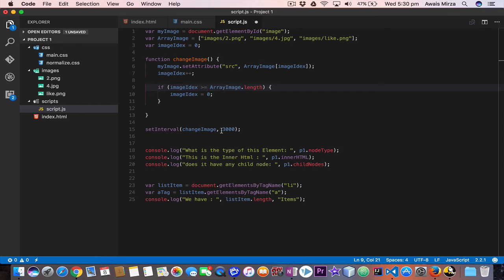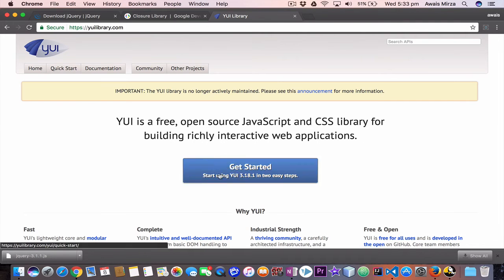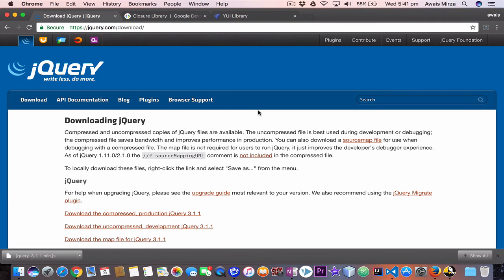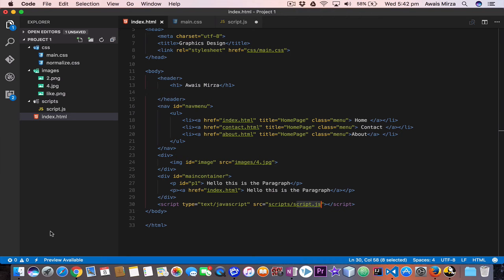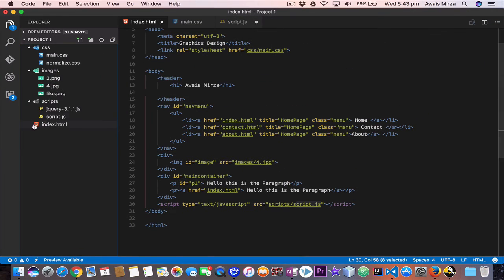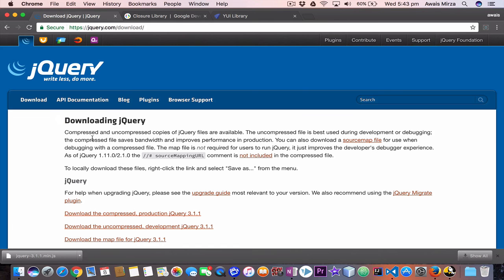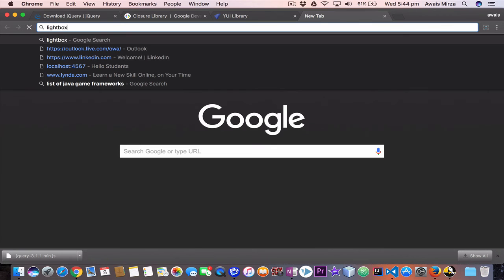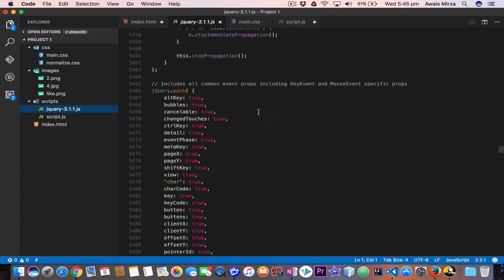Javascript Tutorial For Beginners 2017 Timer in JavaScript Library JQuery 16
Do you want to develop Dynamic Websites? then Use JavaScript to add new features and a richer, more compelling user interface on web pages. This course keeps current best practices and practical uses for JavaScript in mind, while covering syntax, working with the DOM, and developing and debugging across multiple platforms, devices, and browsers. I Will also shows how to progressively enhance and gracefully degrade web pages, and take advantage of the world of JavaScript libraries now available.

Topics include:

Understanding the structure of JavaScript code
Creating variables, functions, and loops
Writing conditional code
Sending messages to the console
Working with different variable types and objects
Creating and changing DOM objects
Event handling
Working with timers
Debugging JavaScript
Building smarter forms
Working with CSS, HTML5, and JavaScript
Using regular expressions